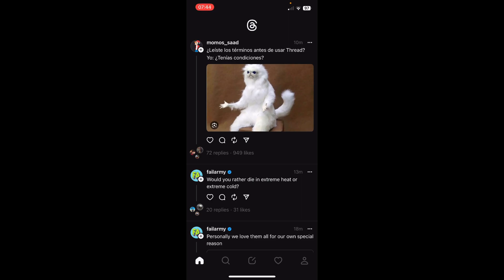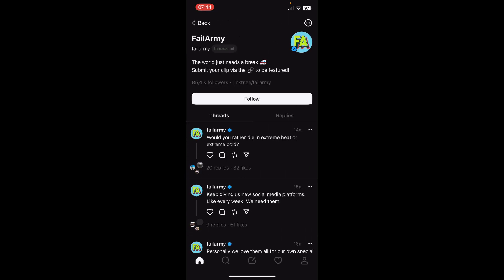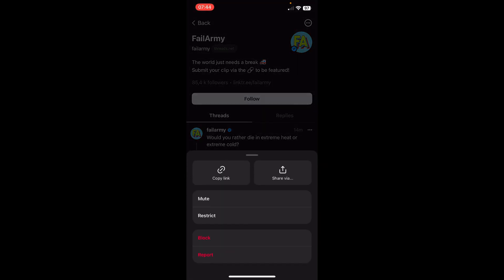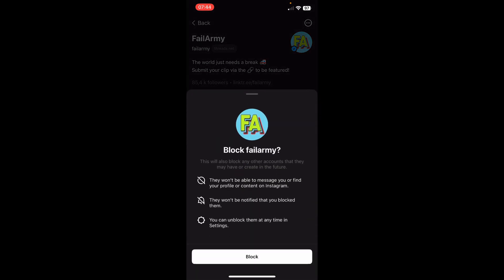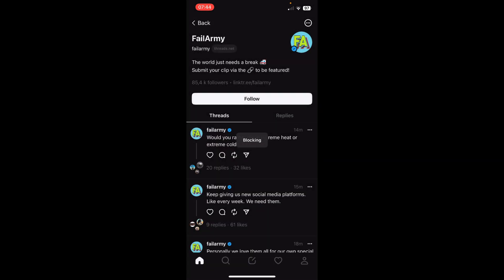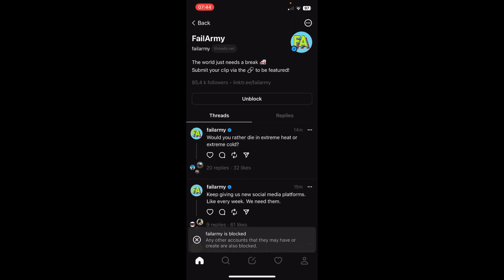How To Block Someone On Threads (Full Guide)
This quick video explains how to block someone on threads.